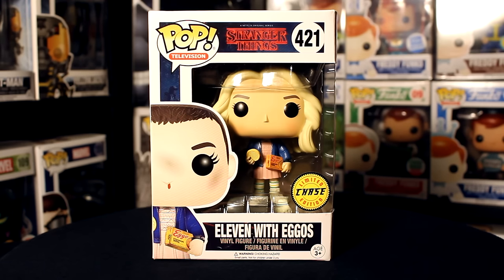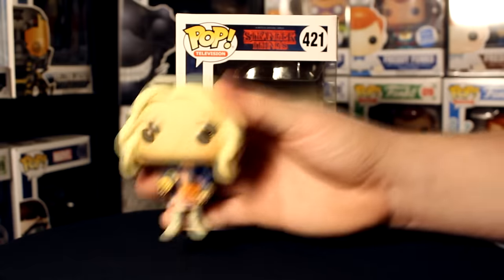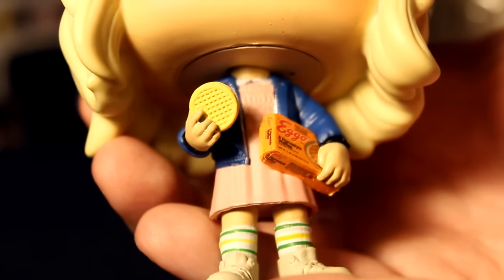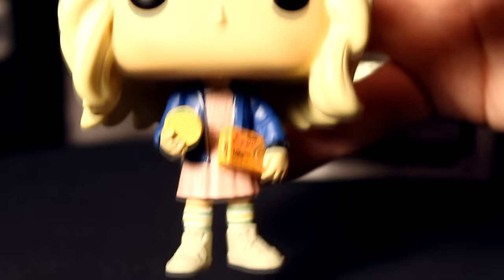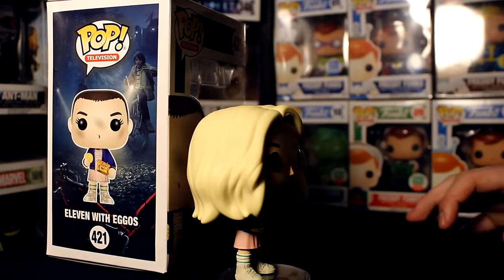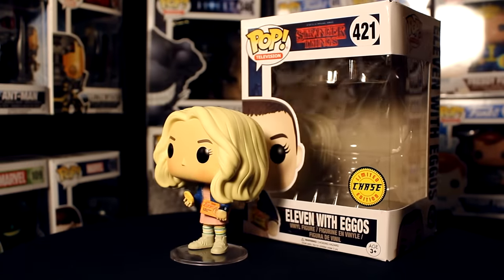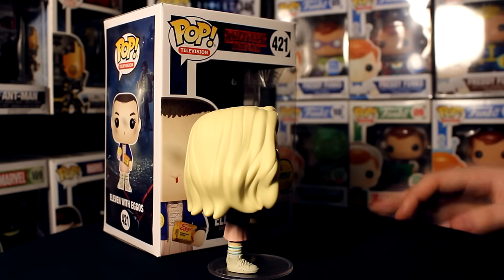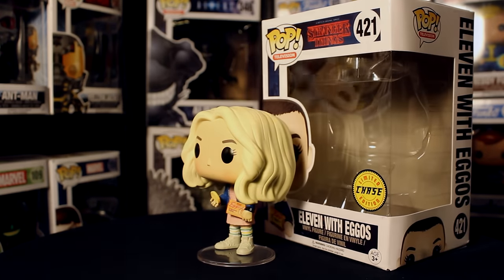ELEVEN - CHASE (Stranger Things) | Funko Pop! Review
Taking a look at the Chase Eleven with Eggos Pop! Figure from Stranger Things!